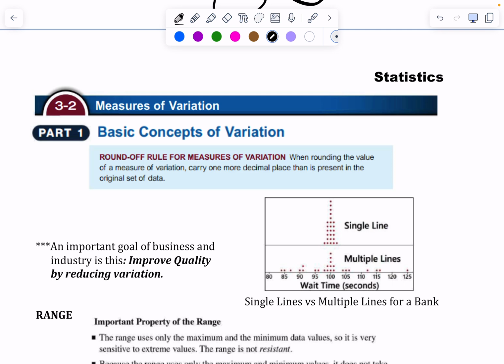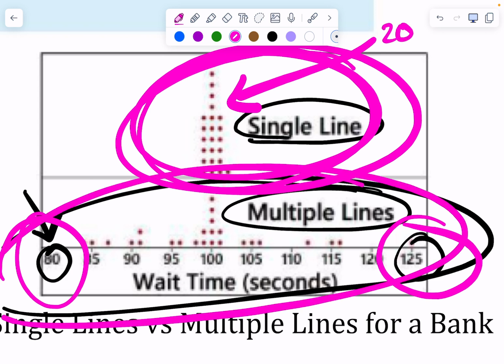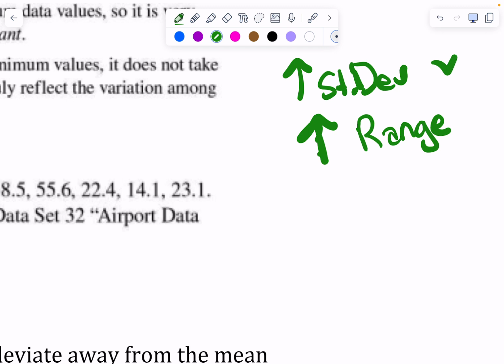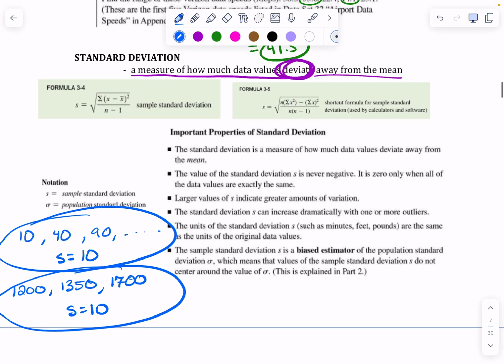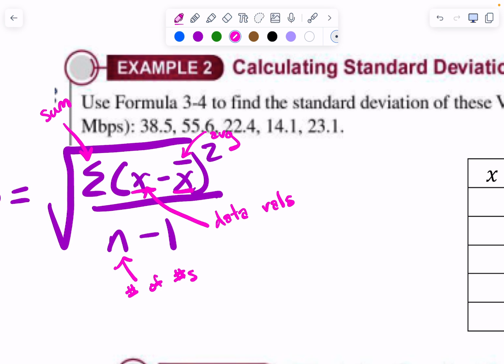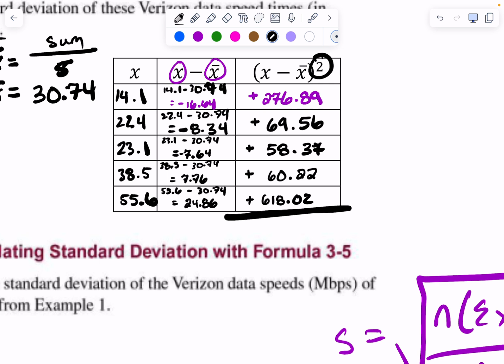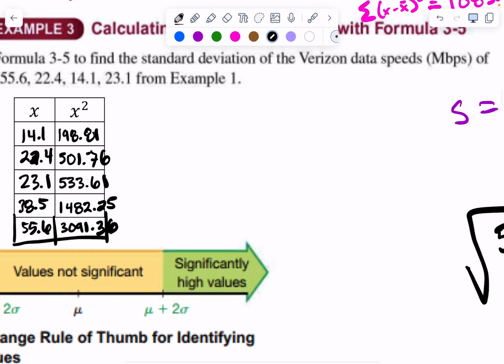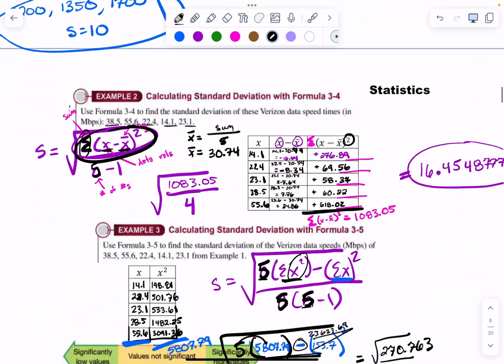Stats 3.2 Part A